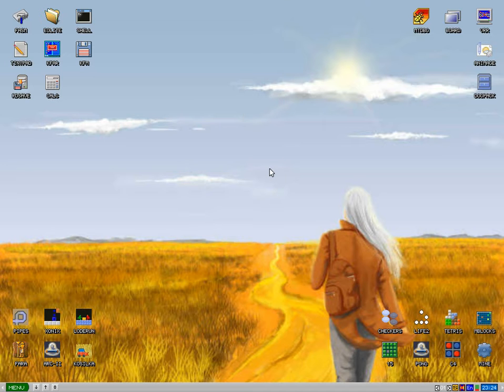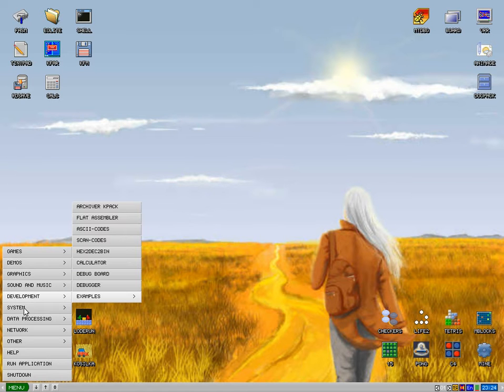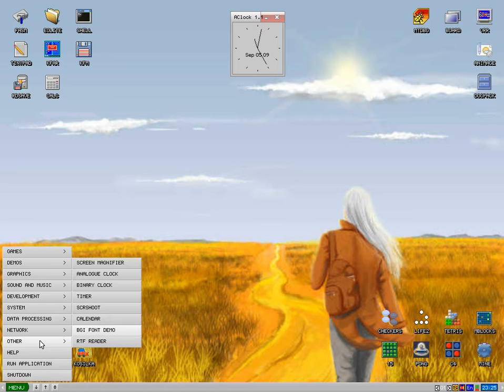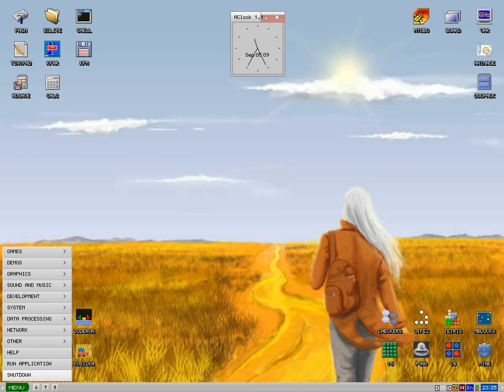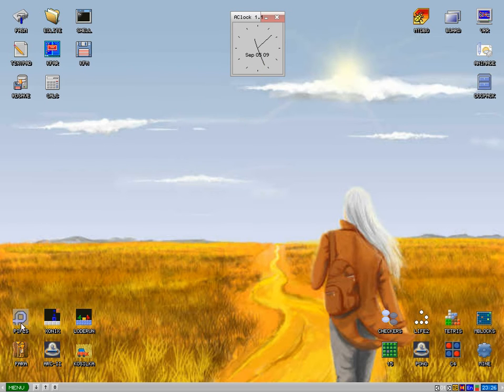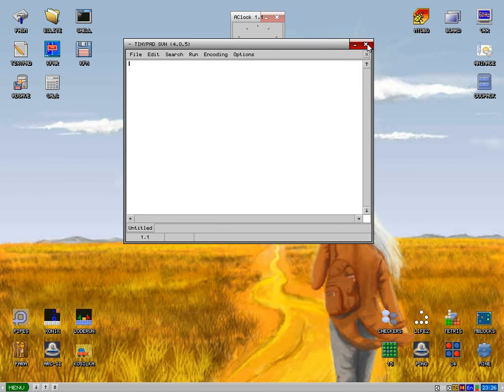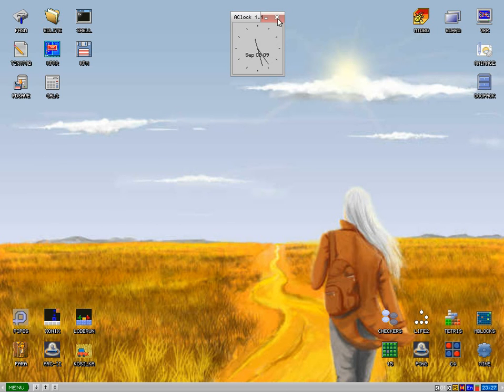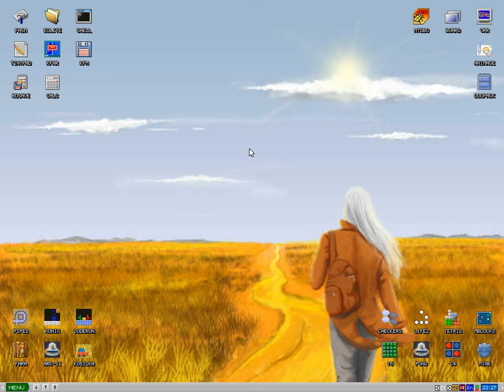Kolibri...3mb with a gui !!!!!!!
A look at kolibri,an os that comes in at just 3mb,it has some features and is a work in progress i assume but it is fun,i could not get the net to function but if i could this would really wake a ancient machine up,boots in 3 secs and shut down is in 1 sec !
and at 3mb there is no excuse not to d/l it and have a play..